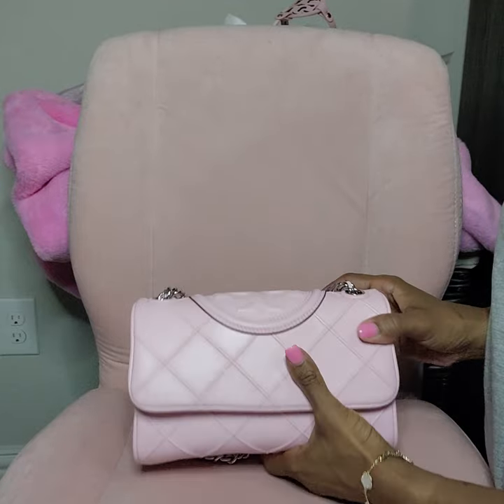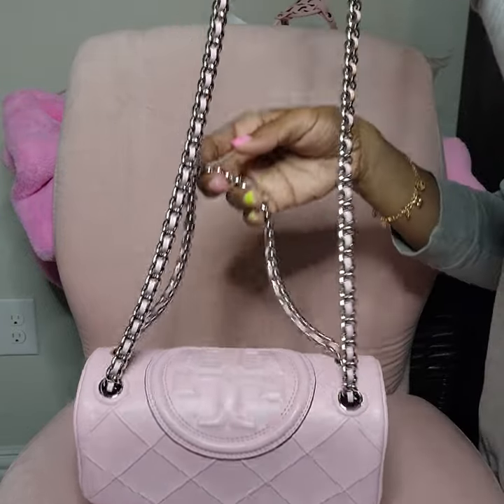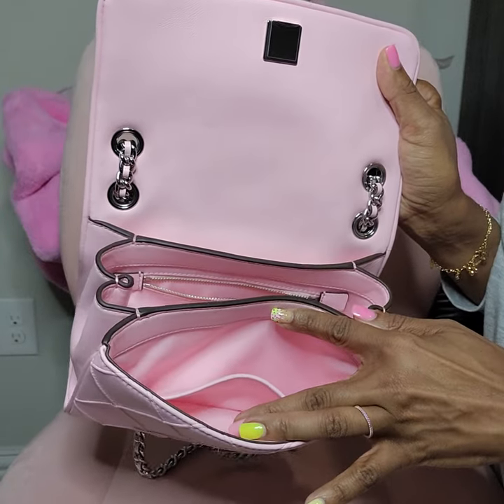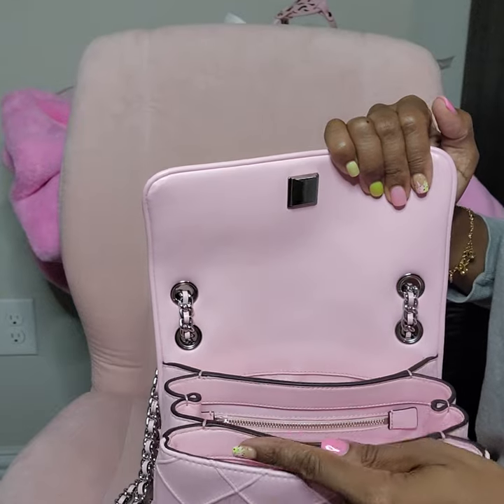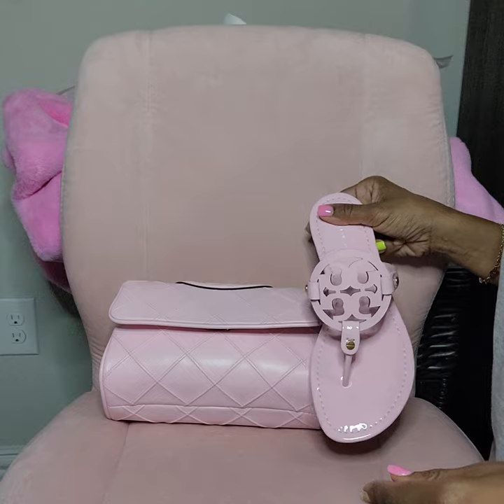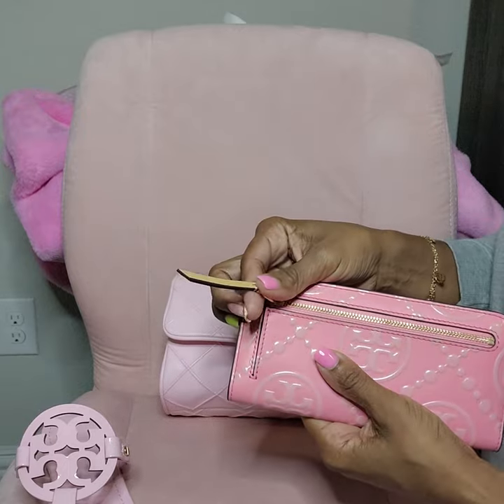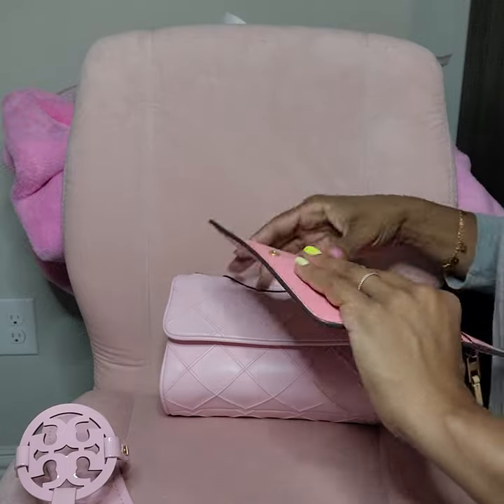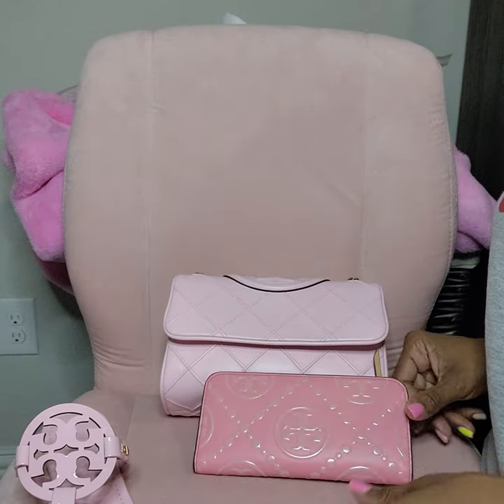Tory Burch Fleming small convertible